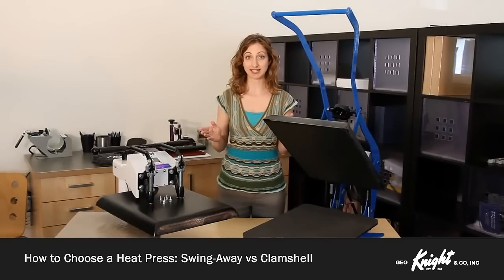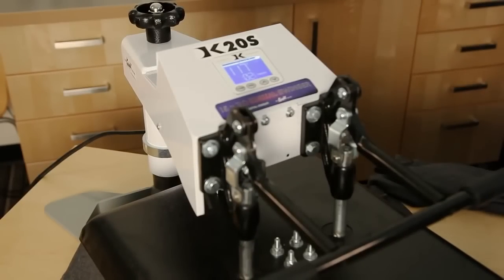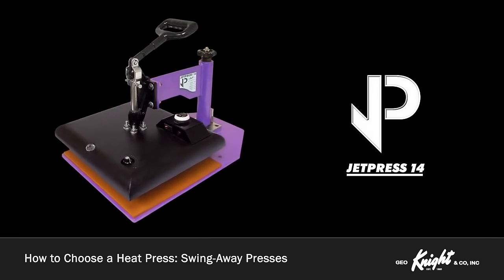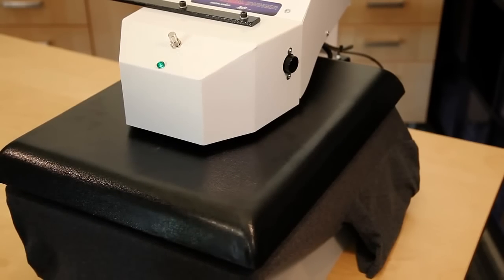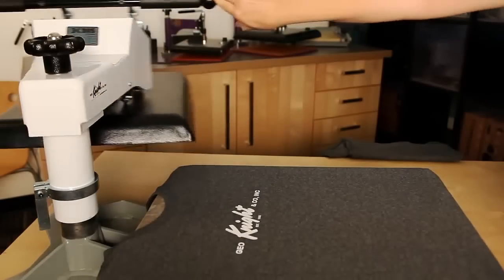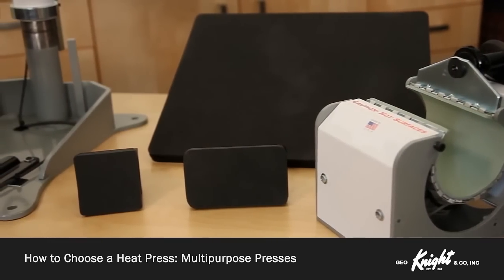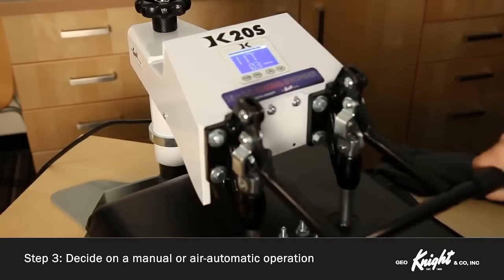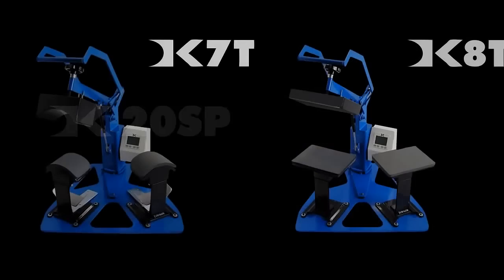Dye Sublimation or Heat Transfer: How To Choose A Heat Press -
George Knight made this video demonstrating the operation and features of the modern heat presses used most often for dye sublimation and heat transfer applications. This can help you choose which press you need for your businss vision.

The George Knight DK20S Swing Away Heat Press is the standard professional press required for the dye sublimation imprinting industry shop. 16" x 20" GeoKnight Digital Swing-away heat transfer press. Heavy-duty solid steel industrial grade framework with accurate and easy use electronics.

This video applies to Conde part numbers: DK20S